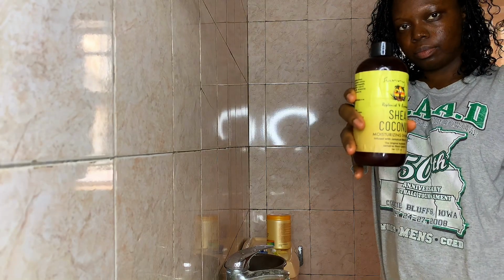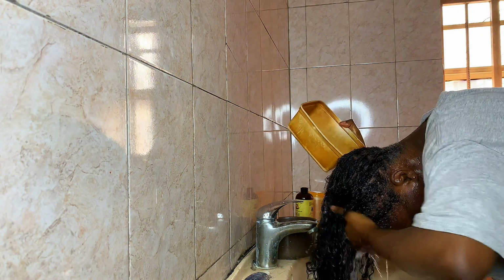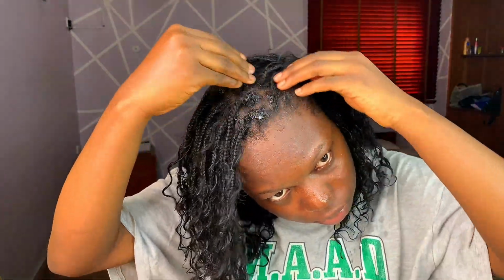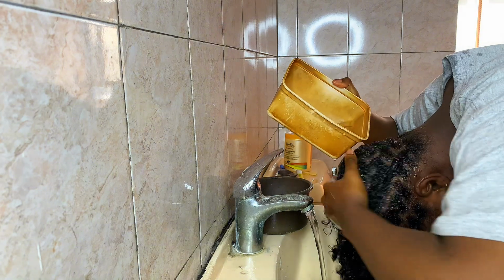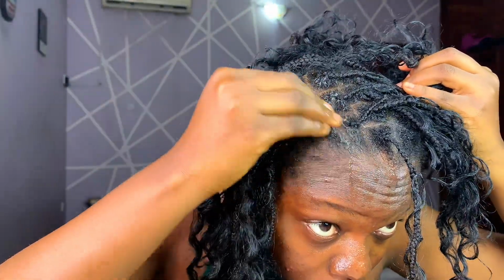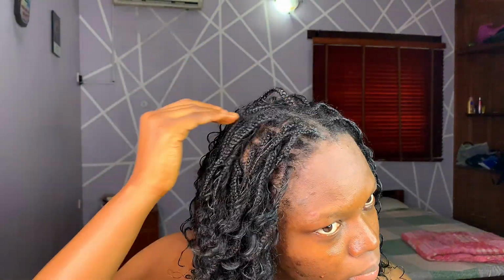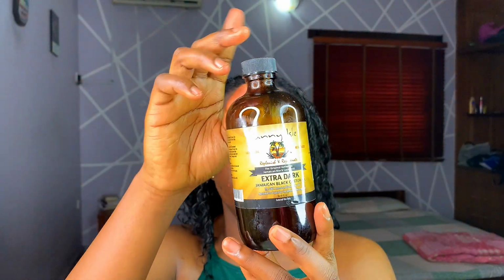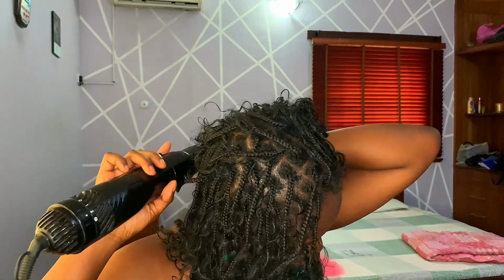DO THIS ONCE EVERY TWO WEEKS AND YOUR HAIR WILL NEVER STOP GROWING | THIS ROUTINE FOR RAPID GROWTH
Having a good routine is very important because your natural hair thrives on routine. This is my easy routine that I do every two weeks and it has really helped me in retaining length and also doubles my hair growth

USE THIS ONCE A WEEK AND YOUR HAIR WON'T STOP GROWING | MY HAIR GROWTH SECRET FOR LONGER HAIR